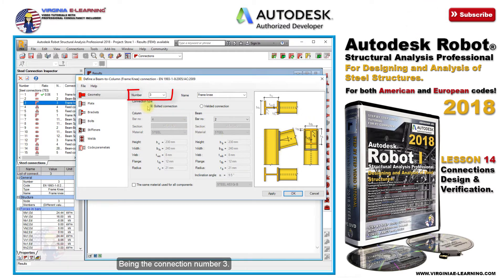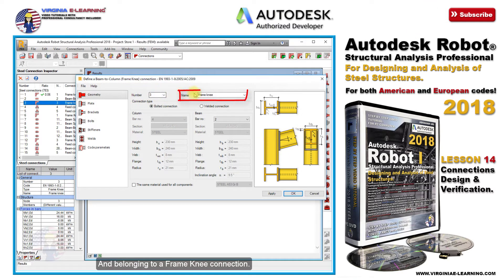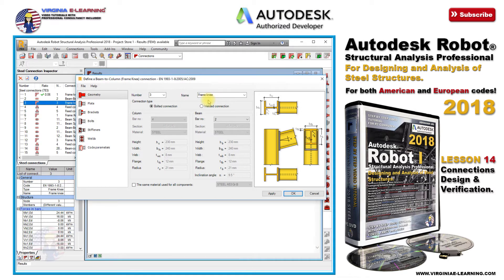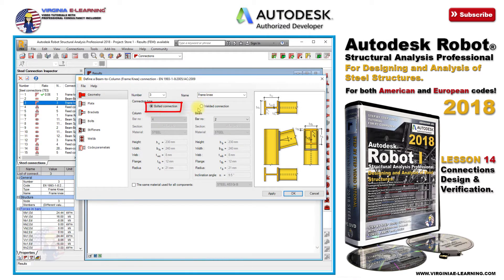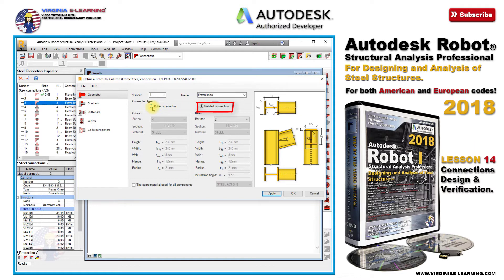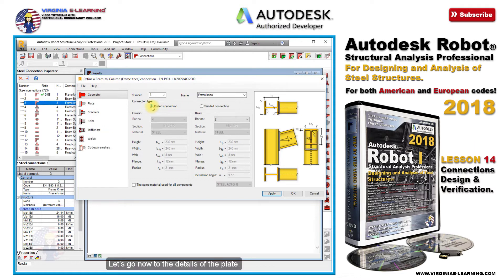Robot Structural 2018 Tutorial | Steel I | Connections Design & Verification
Autodesk Robot Structural Analysis Professional is the most advanced software for the designing and analysis of structures, but it’s simultaneously clear and user friendly.

And in this step by step course, you will learn without the need of previous knowledge of the software, how to approach and design your own structures, define sections and profiles according to design code and country regulations, assign structural loads and combinations and generate shear and bending moment diagrams, so you can obtain the most efficient structural design in terms of both safety and economy.

And once this first objective has been achieved, Autodesk Robot Structural Analysis Professional will automatically generate the detail drawings, calculation note and proper documentation for you! Including the detail of the connections, along with the specified welds, stiffeners, brackets, angles, plates and bolts.

The objectives for this course are:

Designing and Analysis of Steel Structures; Beams, Columns and Frames for industrial type of structures. Obtaining all their respective shear, bending, deformation and reactions diagrams.

Configuring Autodesk RSA for any given Design Code and Country Regulation, including the usage of the respective Databases of Sections and Profiles for either America or Europe.

Analysis of Wind Loads against the cover of the structure.

From the results of the defined structural loads and combinations the program will automatically design the structure.

Designing and Verification of Steel Connections between all the members in the structure. Reviewing the effect of the resultant stresses and internal forces.

Generation of the Calculation Note and Proper Structure’s Documentation, verifying that the achieved design conform to the defined Design Code.